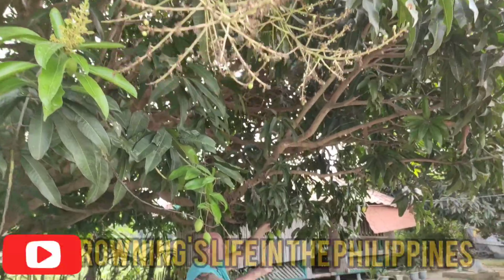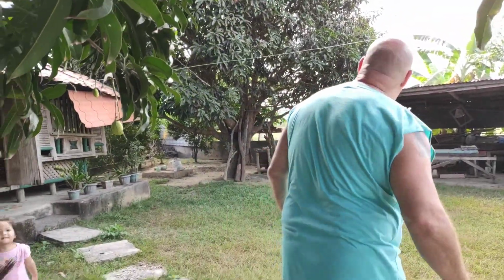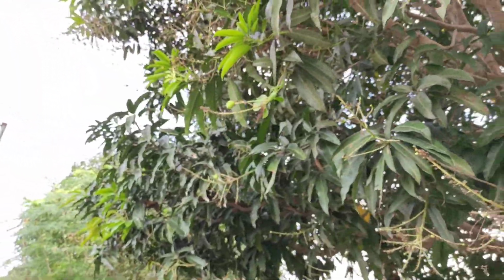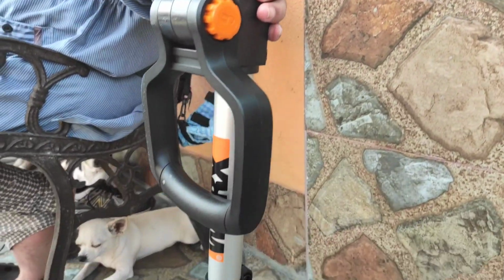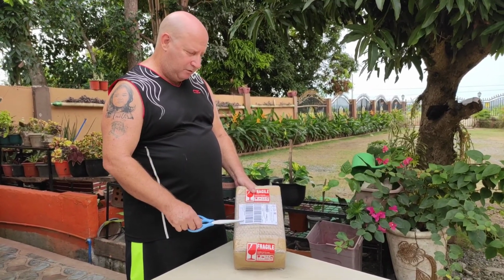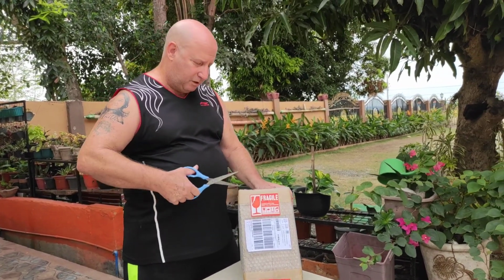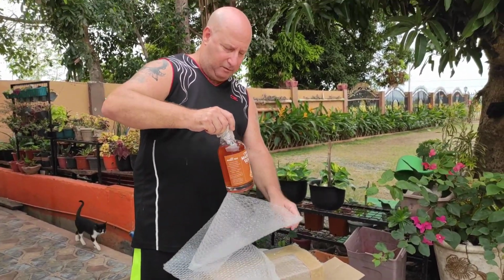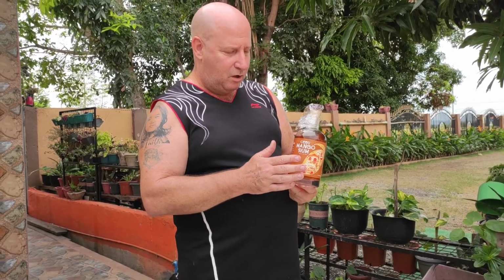A day and the Life of American man and his Filipina wife in the Philippines🍃